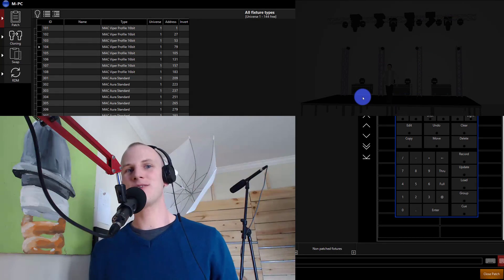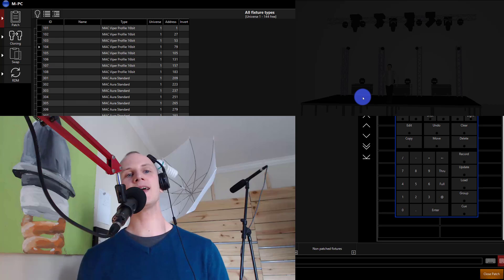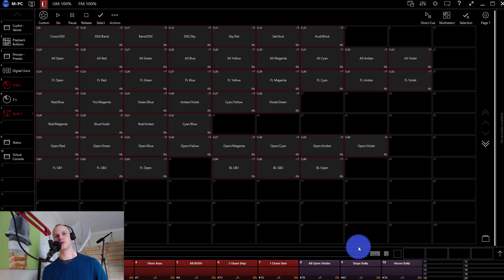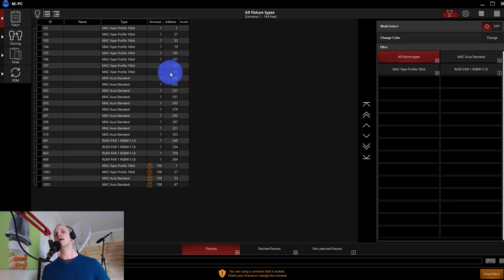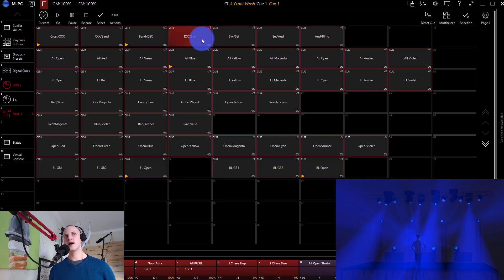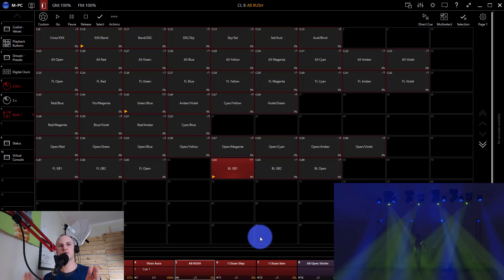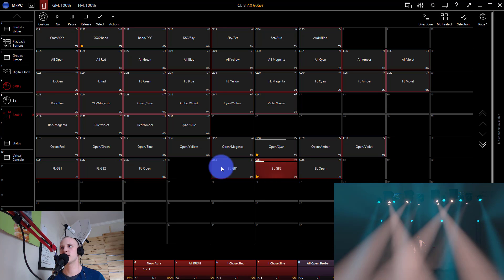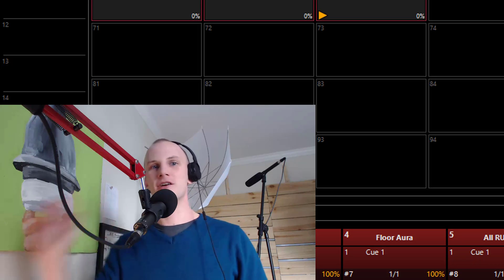How Do I Begin with Cloning with My Lighting Console?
Want to save tons of time and effort while programming out a lighting show?  Of course you do!

In this video, David shares how to use the clone tool found in lighting consoles and make your life much easier!

Video Specs:
Lighting Visualization By Capture Monetization ID TGG0OCXYH5ACR9QY